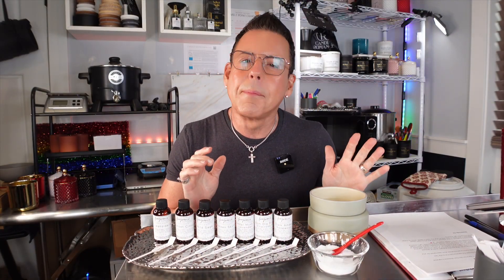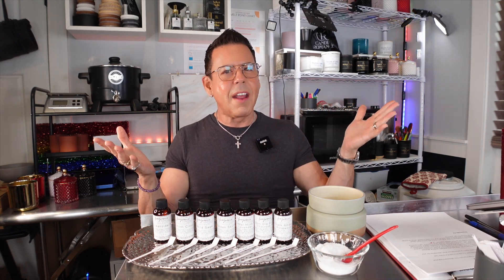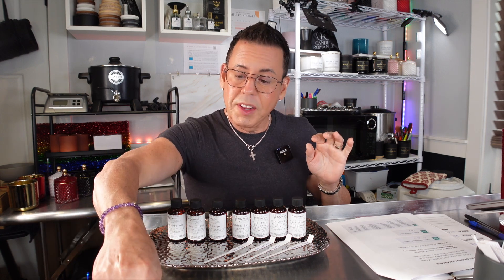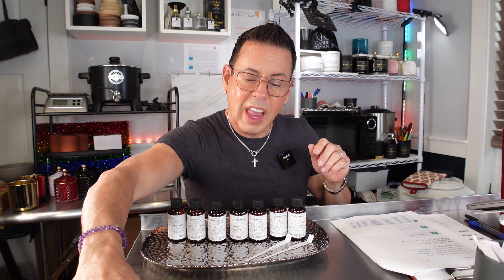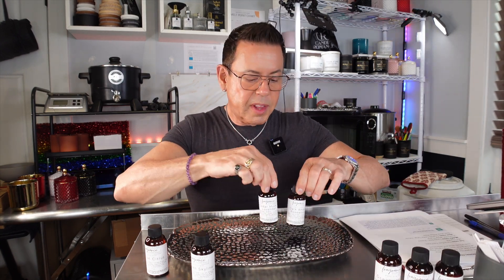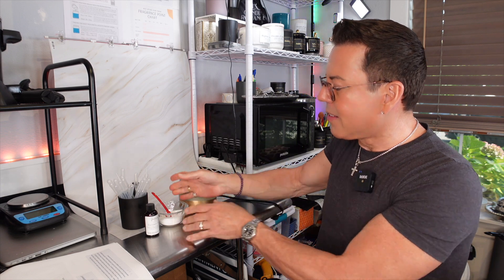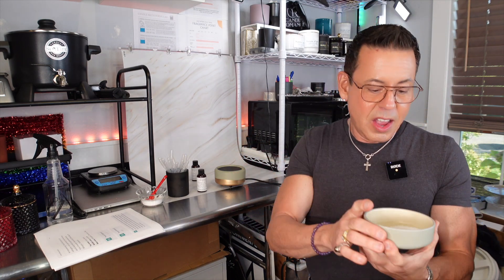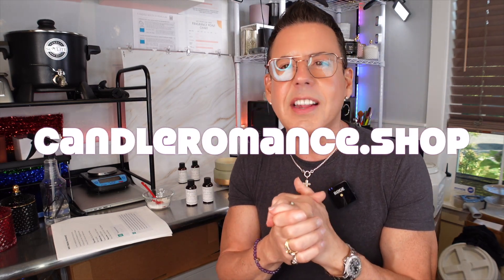SCENTED SECRETS: TESTING & REVIEWING MIDWEST FRAGRANCE COMPANY OILS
Hello, Candle Romance family! 🔥💖 Today, we're diving into the aromatic world of Midwest Fragrance Company. I've handpicked a selection of their finest fragrance oils and put them to the ultimate test - the hot throw! 🕯️🔥

But we're not stopping there. We're also exploring a unique method of testing hot throw using salt on a wax melt warmer. Will it enhance the fragrance? Or will it fall flat? There's only one way to find out! 🧂🔍

Join me on this scent-sational journey and let's discover together if these oils are worth your candle making time. 💬✨

Remember, the pursuit of the perfect candle never ends! 🕯️💖👍
My mailing address:
Michael Aponte
4784 N. Lombard St, Suite B
PMB# 187